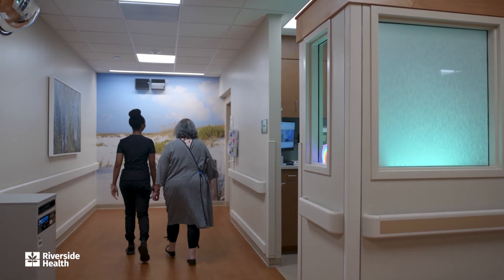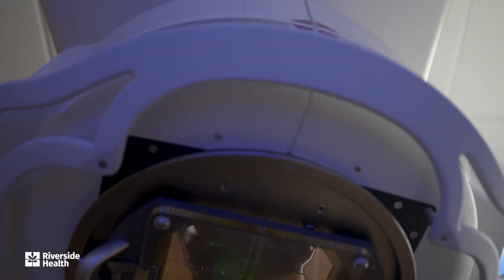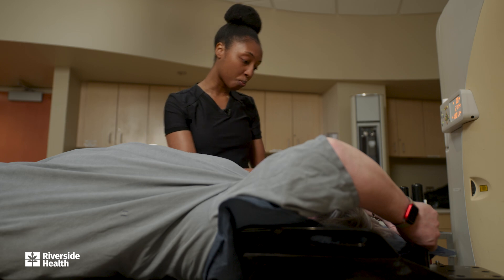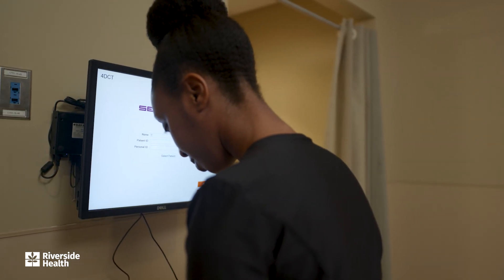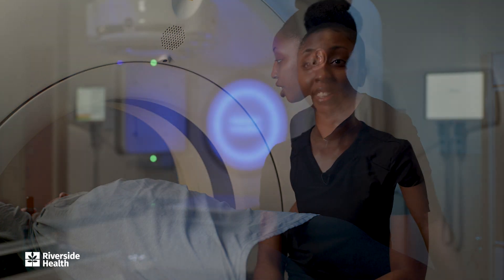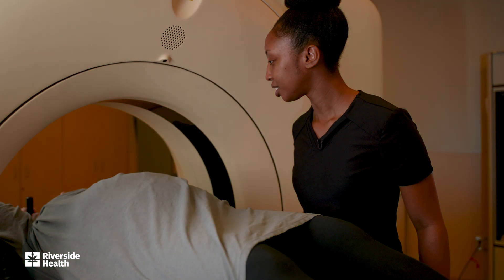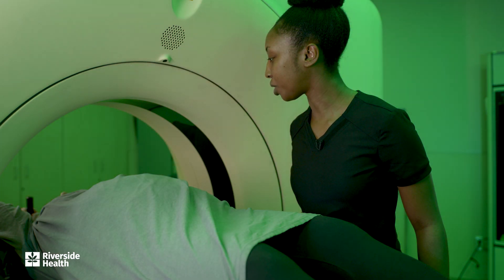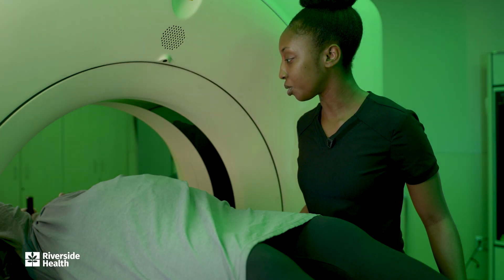Deep Inspiration Breath Hold (DIBH) Radiation Therapy Technique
Deep Inspiration Breath Hold (DIBH) is a breathing technique that may be used for left sided breast cancer patients undergoing radiation therapy.  DIBH incorporates specialized imaging technology and lighted coaching panels to allow patients to participate in their treatment.  This radiation therapy technique has been shown to reduce radiation dose exposure to the heart and lung.

Your radiation oncologist will review your case to determine if DIBH is right for you.

In this video, one of our radiation therapists from Riverside Radiation Oncology Specialists walks patients through what to expect when DIBH is part of their personalized treatment plan.